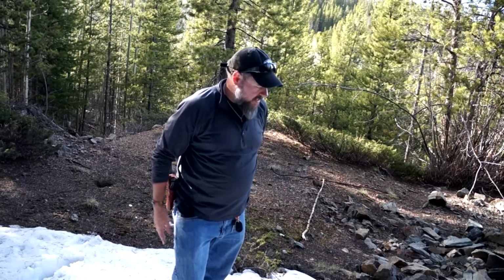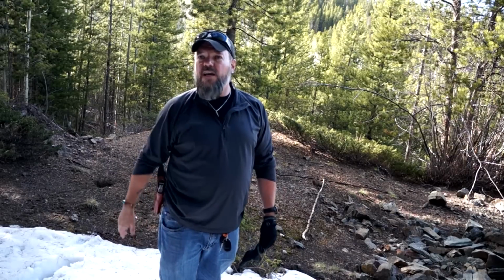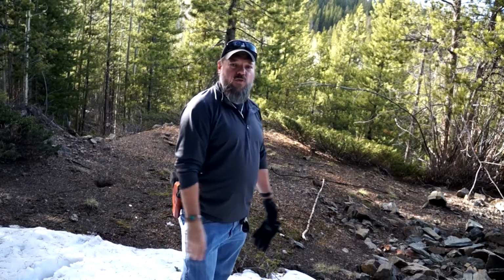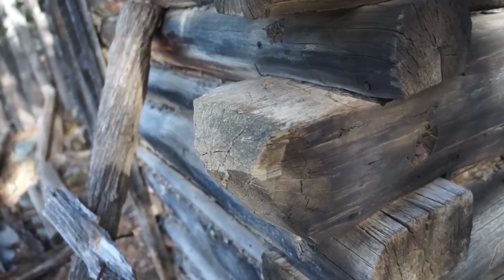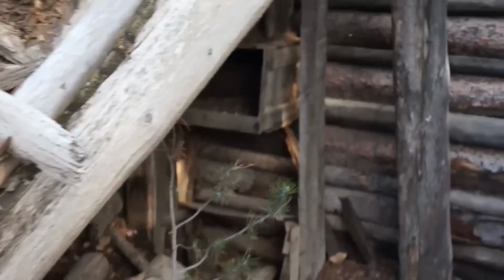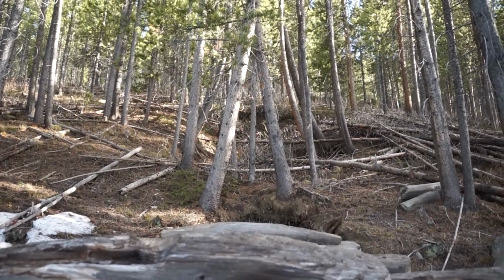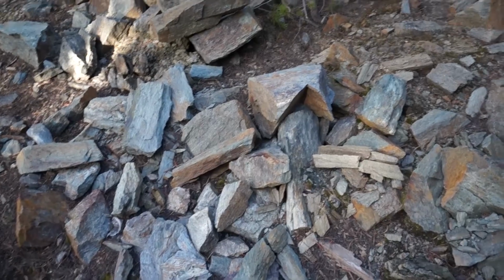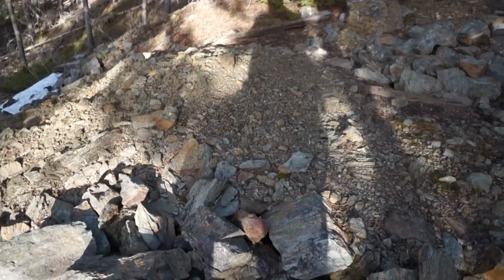Independence Gold Mine - Colorado - Gold Rush Expeditions - 2015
Today on Gold Rush media Corey does a quick walk through of the Independence (Camp Bird) Gold Mine. This little claim resides up in Gunnison County, Colorado. There is a lot of flake gold potential on this claim and the gold is clearly visible in the tailings around the main adit. Although reclaimed and collapsed the main workings of the mine are easily accessible from the hole above the main entrance.